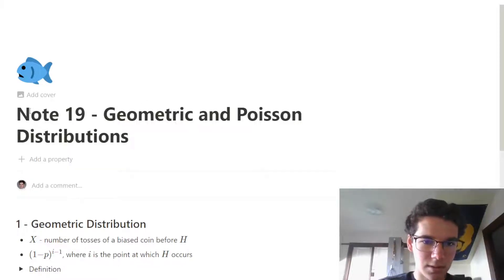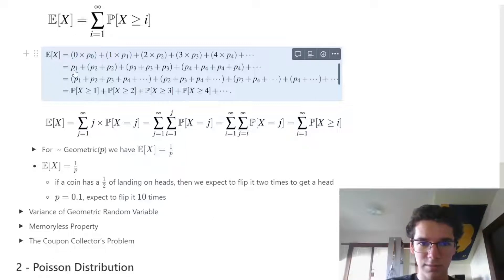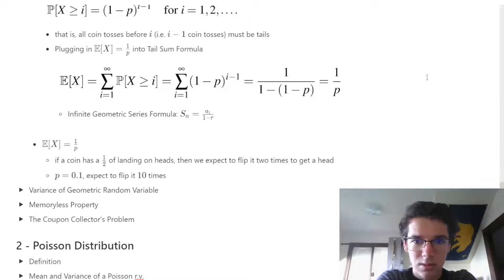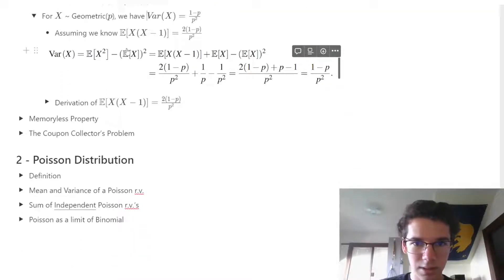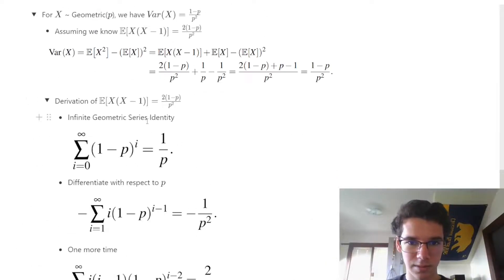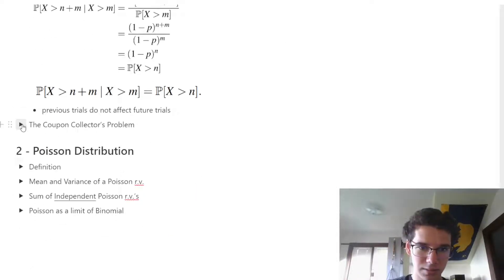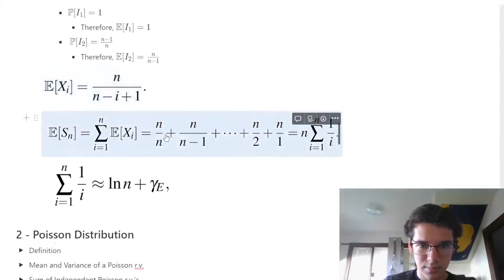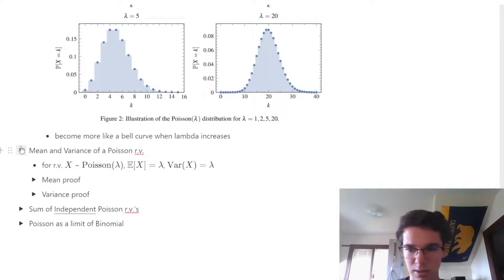Note 19 - Geometric and Poisson Distributions - CS70 - Student Walkthrough